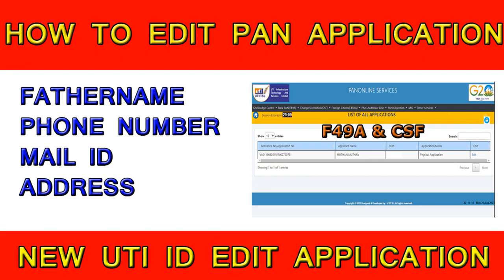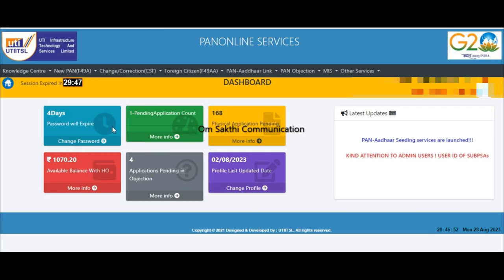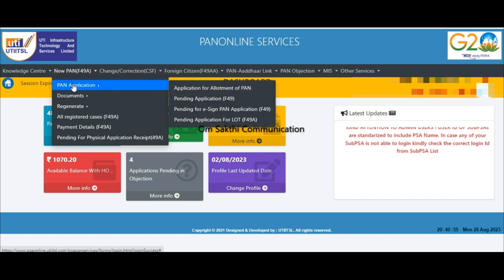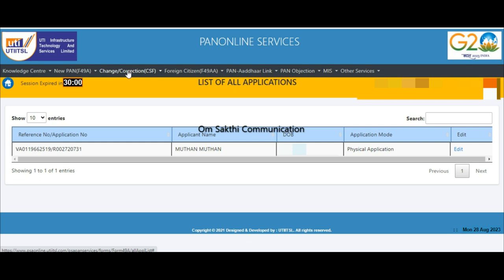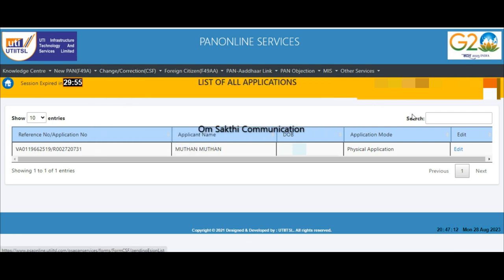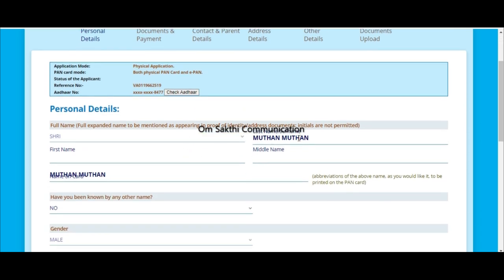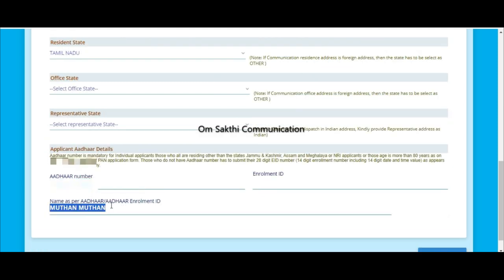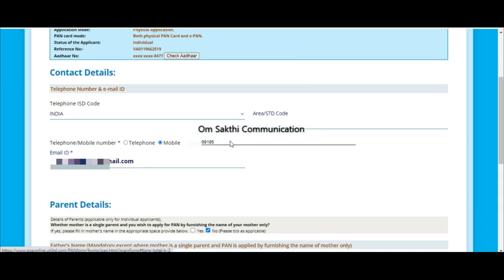HOW TO EDIT UTI PAN FORM || 2023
Uti Pan application edit
Father name
Address
Mobile number

can edit both F49a & CSF application

If UTI Agent id need contact